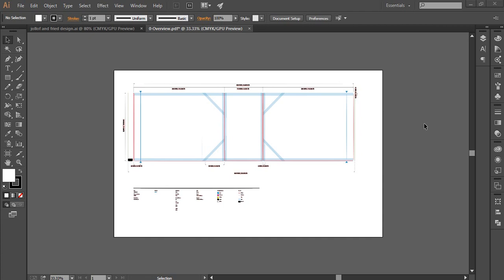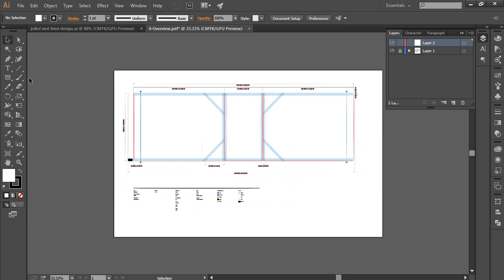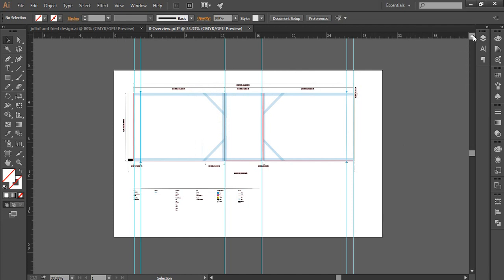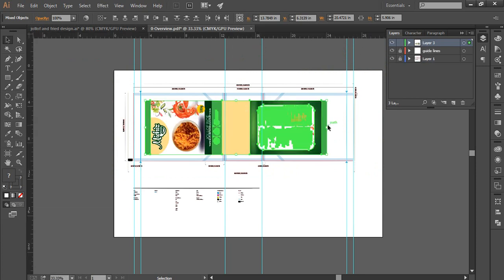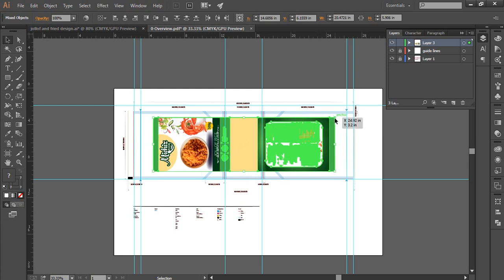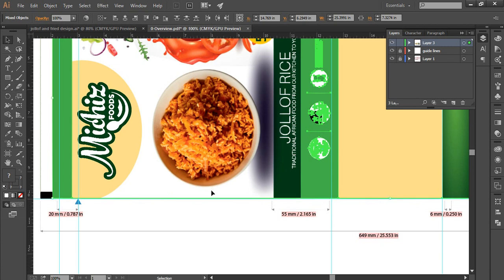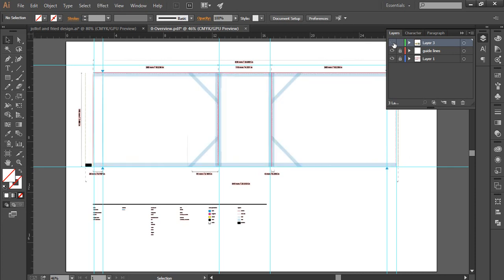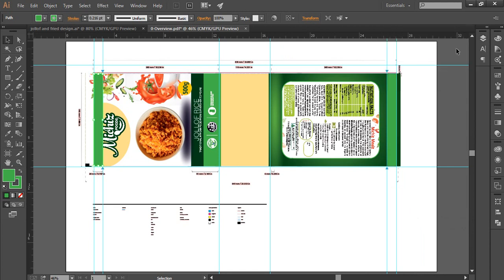Mutiu Ogunwale - adjust design to template